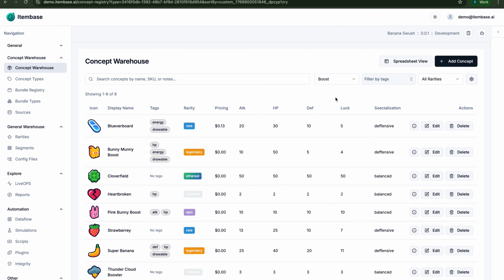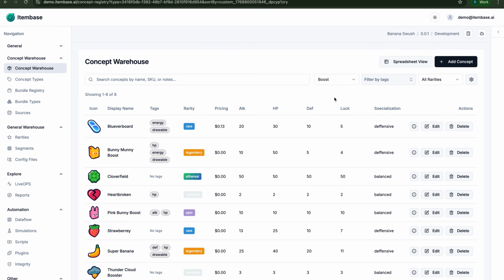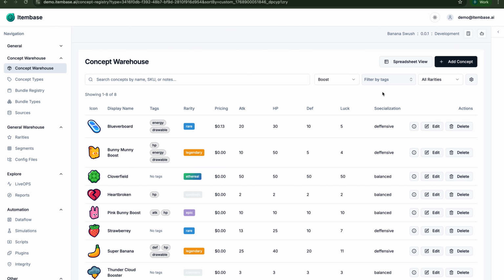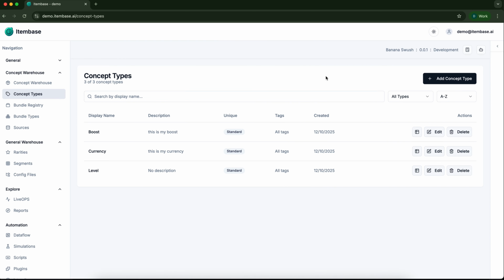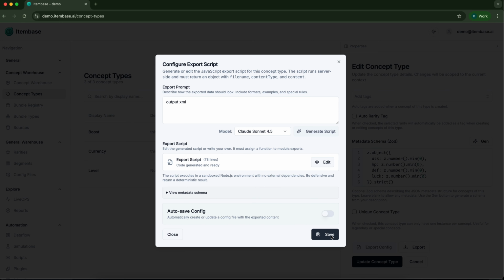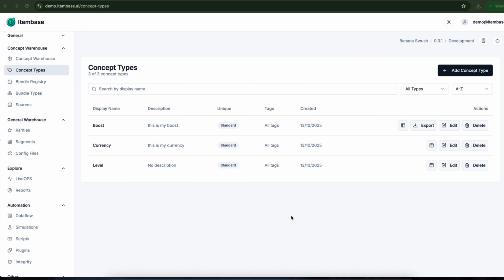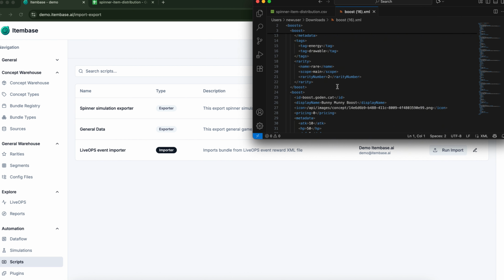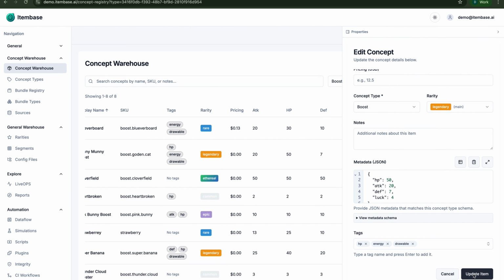Exporting & Importing data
In this video, we’re moving on to the next step, which is exporting and importing data, or more generally, export and import scripts.